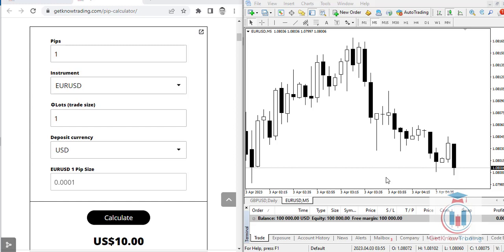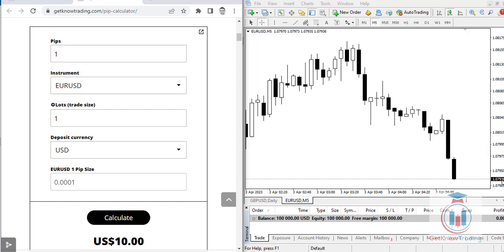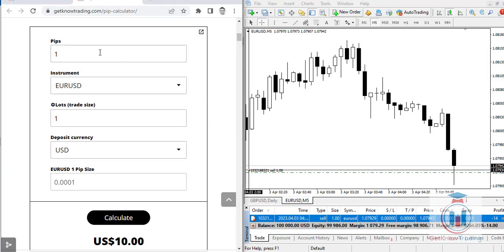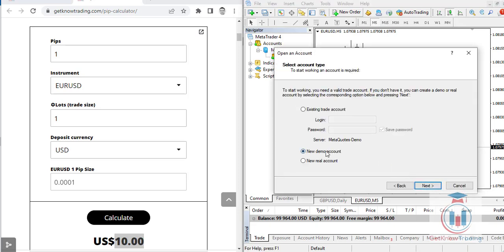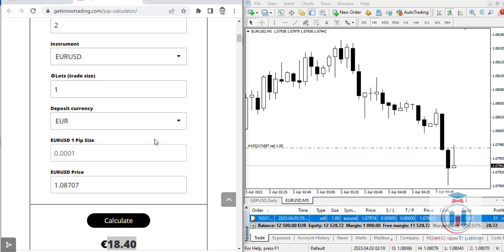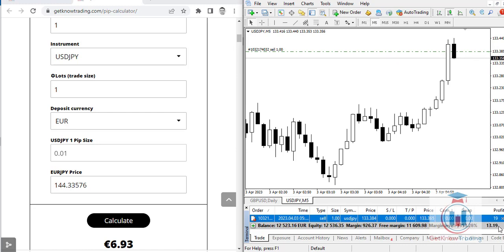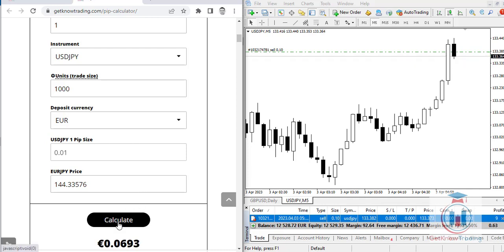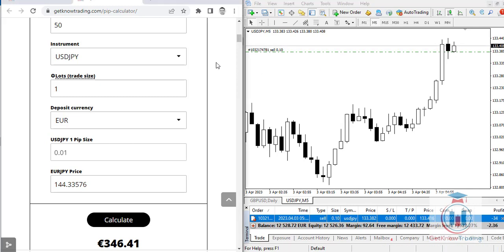Forex Pip Calculator Explained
This video explains how to use Pip calculator on examples inside Metatrader trading platform.
You can see what is needed to enter into empty fields and how to get a pip value at the end.

[0:00] - Intro
[0:04] - Where to find Forex Pip Calculator
[0:11] - What are fields inside Pip Calculator
[3:09] - Open new order EURUSD, USD deposit currency, and calculate Pip value
[7:34] - Open new demo account with EUR as a deposit currency
[8:08] - Open new order EURUSD, EUR deposit currency, and calculate Pip value
[11:38] - Open new order USDJPY, EUR deposit currency, and calculate Pip value
[13:25] - Change lot size on USDJPY and calculate pip value